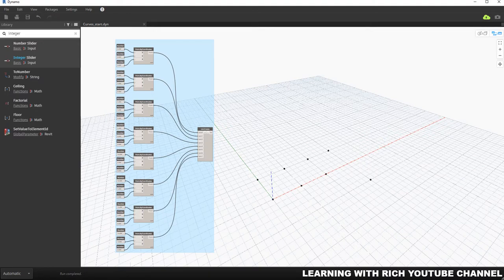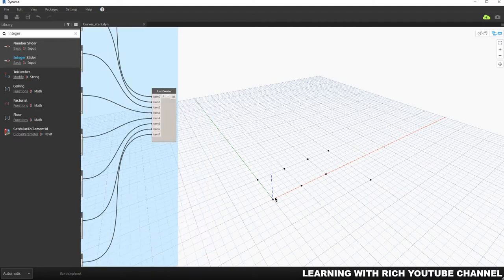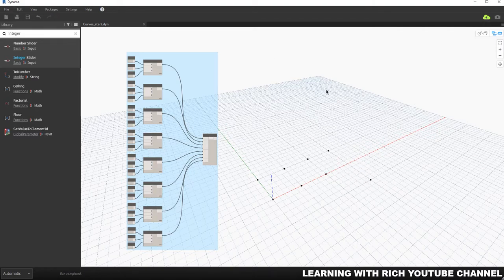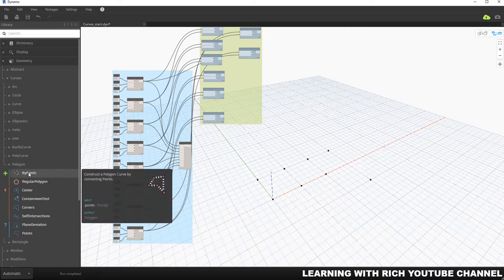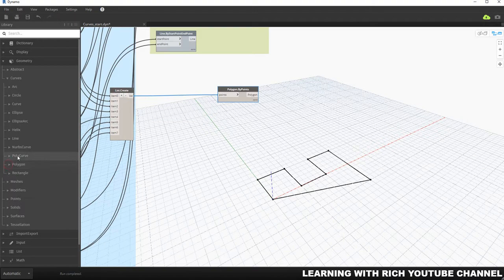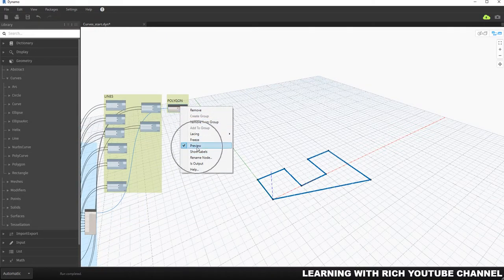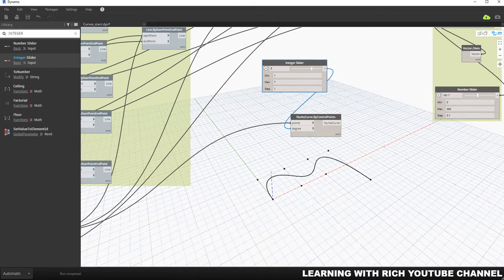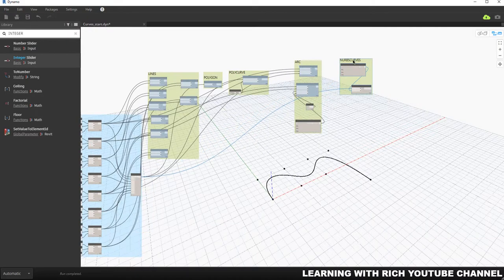DYNAMO FOR BIM - LESSON 13 CREATING CURVES IN DYNAMO